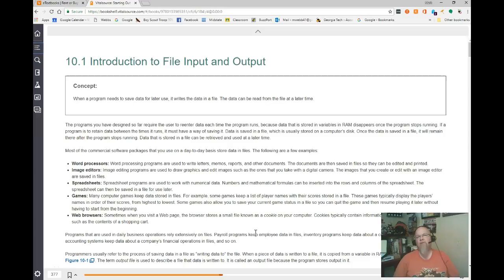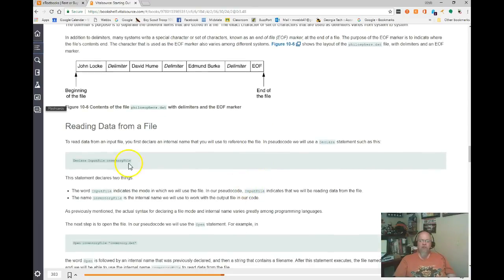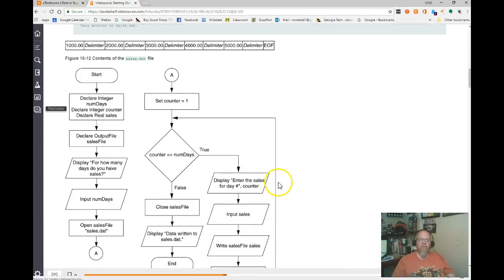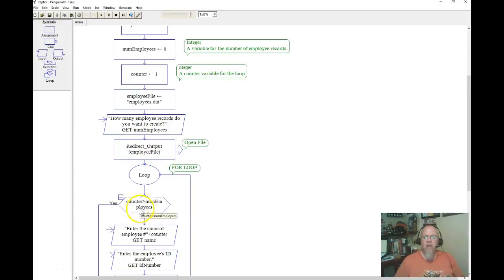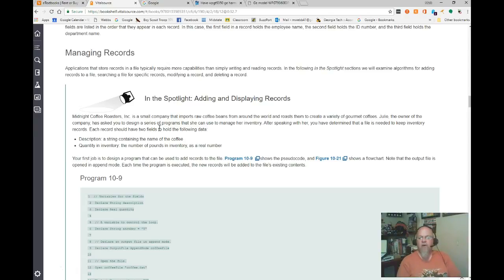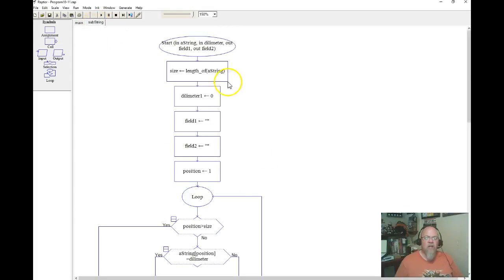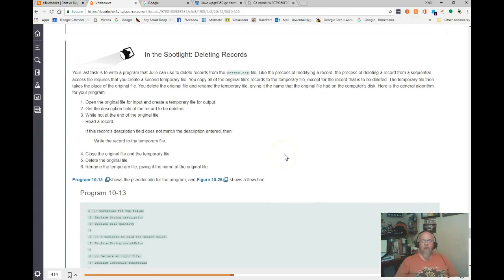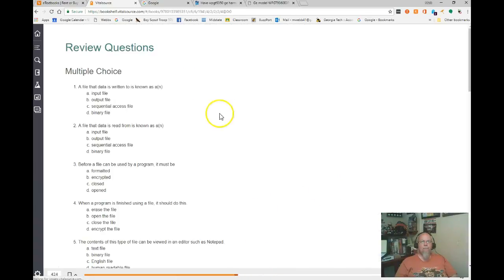CIS113 Chapter 10